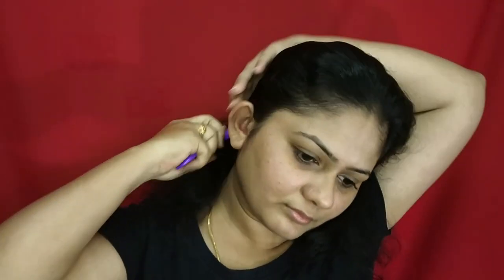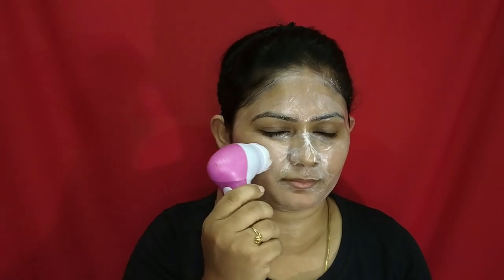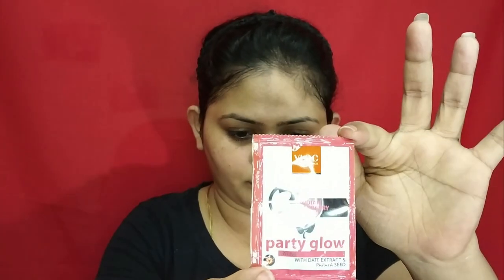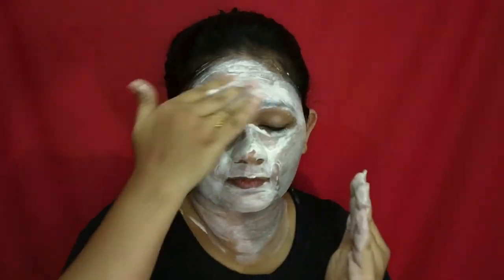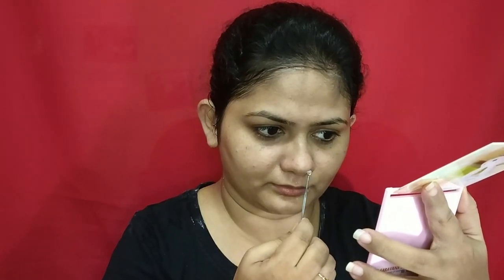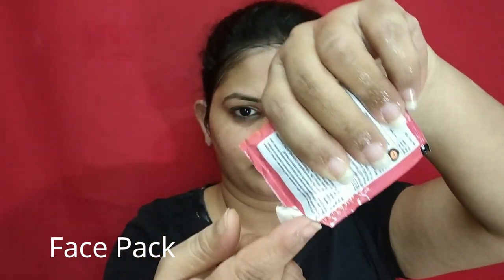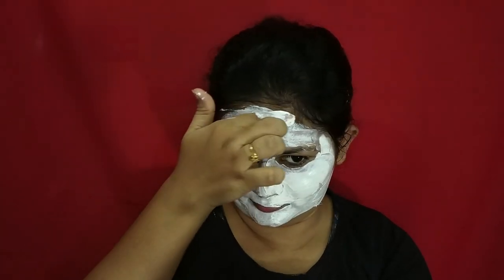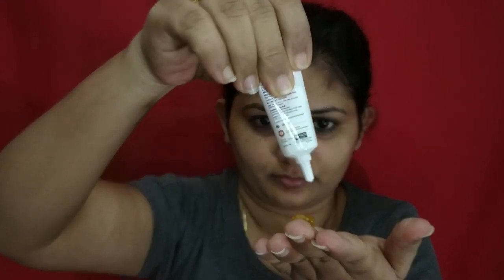How to do facial at Home for Salon effect | Step-by-step using VLCC facial kit | Lavandis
Hi Lovelies
In today’s video I have tried VLCC  Party glow facial kit and doing the step by step process with few tips that you can use to get the professional / parlor effect at home in our budget for any parties/wedding.

VLCC Party Glow facial Kit

Face book : Lavandis Vidhya
Lavandis Team
The information given in this video are our opinion it may differ to every individual, we are not an professionals in this area.

Music Curtesy : No copy rights from youtube